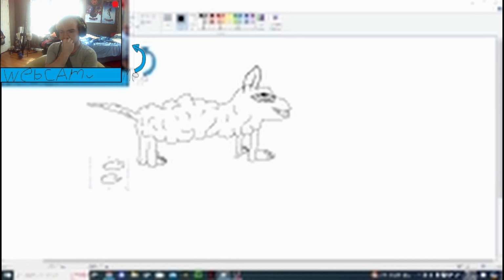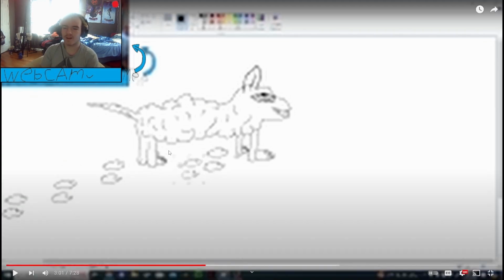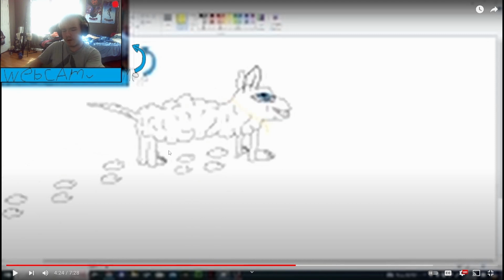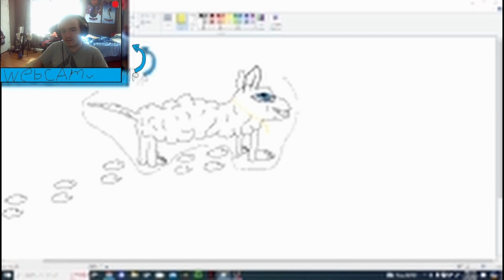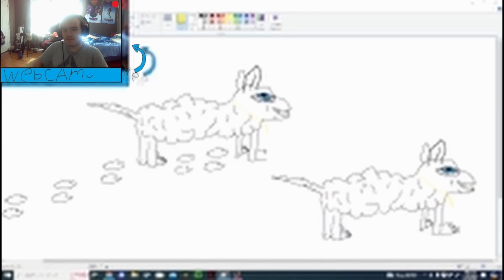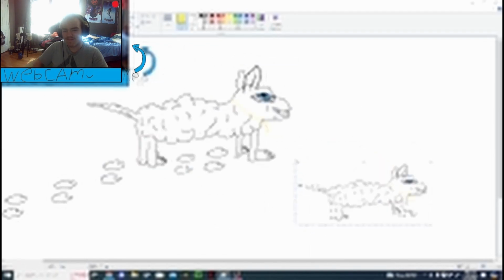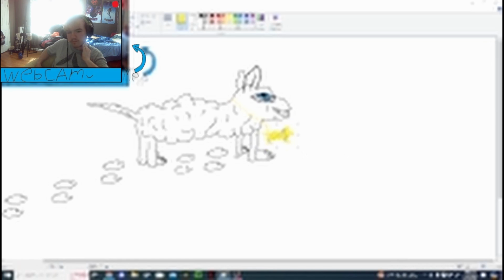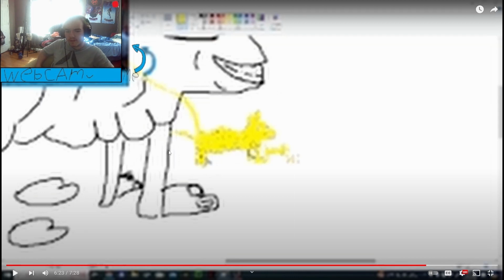professional artist reacts to... (how to draw a sheep in mspaint)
buy "What Art Means to you" by me Wayne Ferrell today!